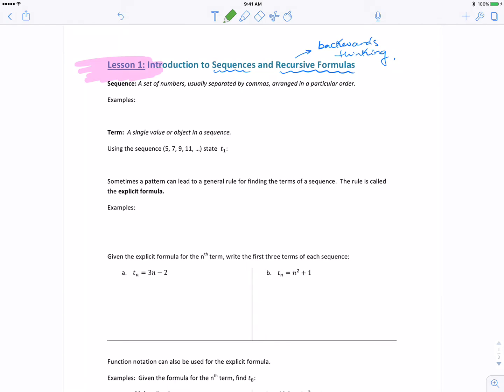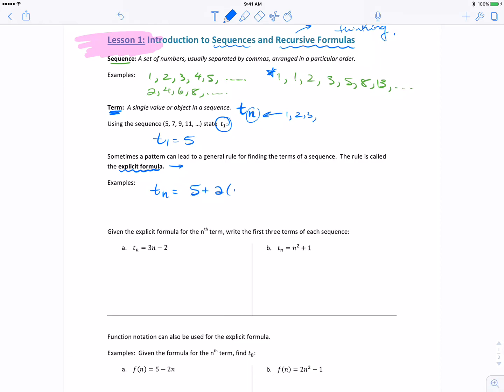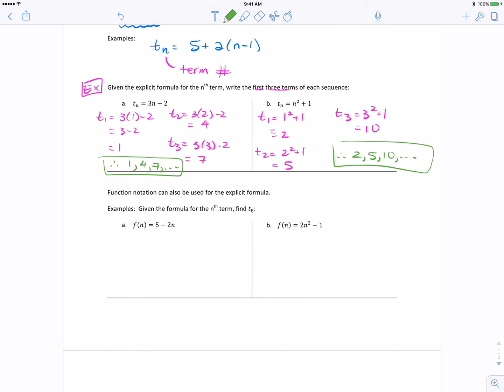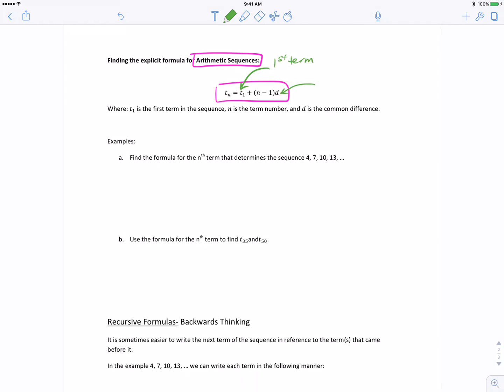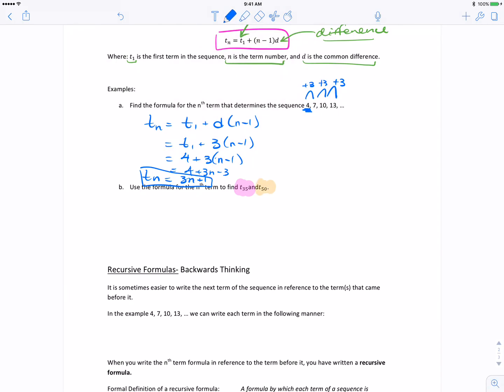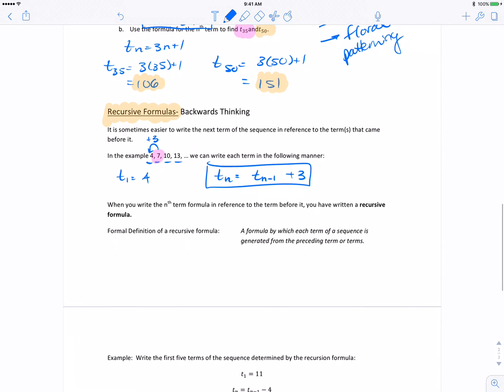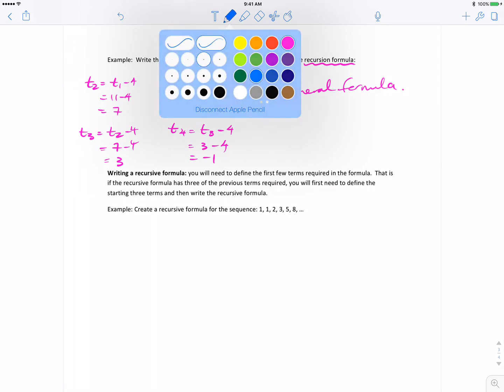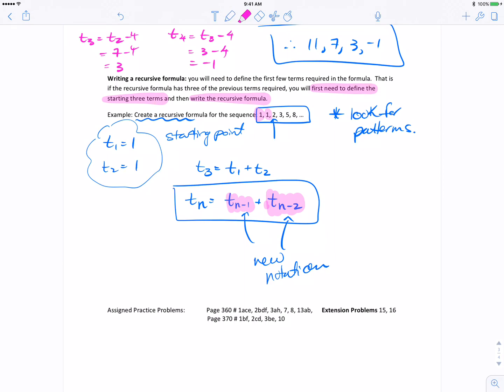L1 Intro to Sequences